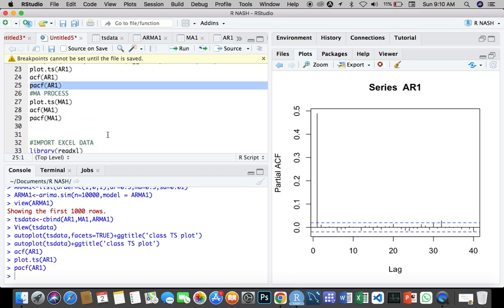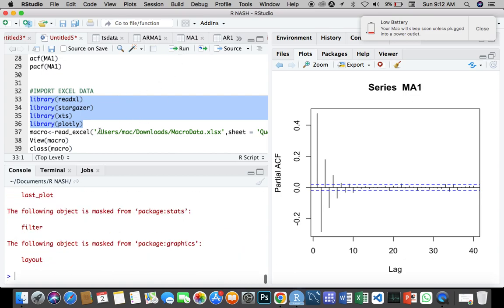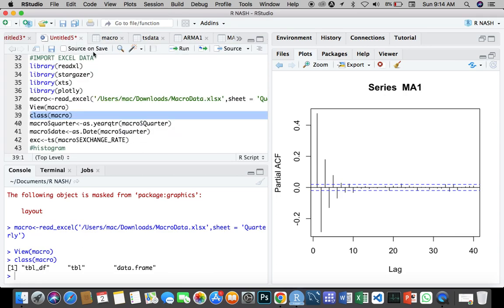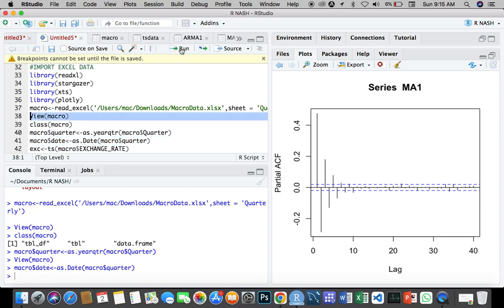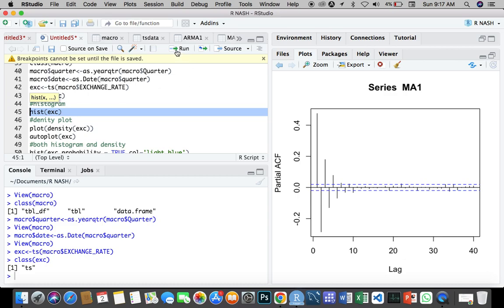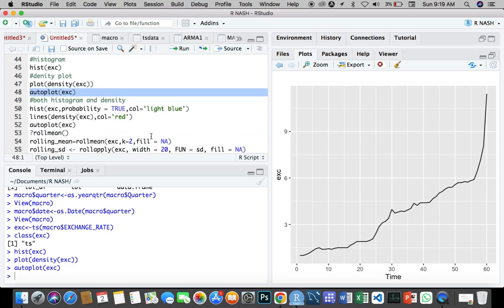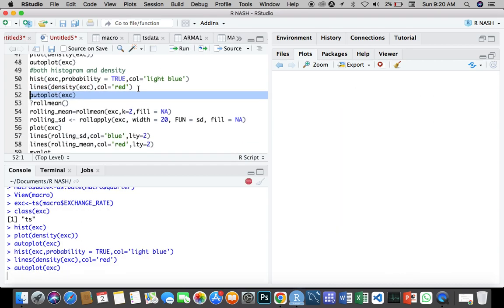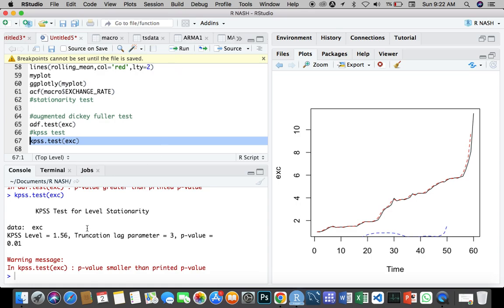EXPLORING TIME SERIES DATA 02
this is a continuation of (exploring time series data 01)
click on the link above to watch that video